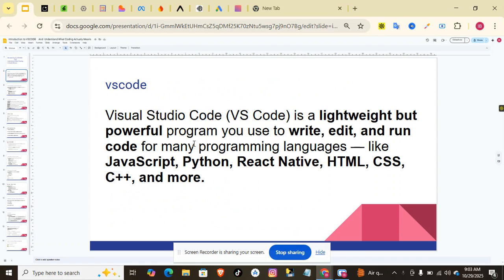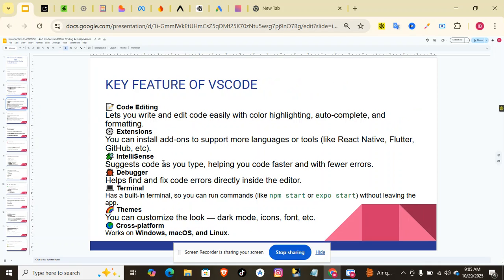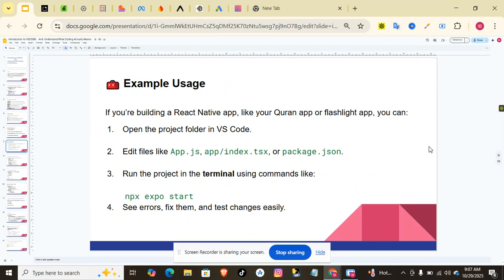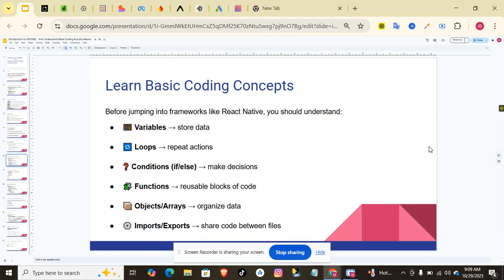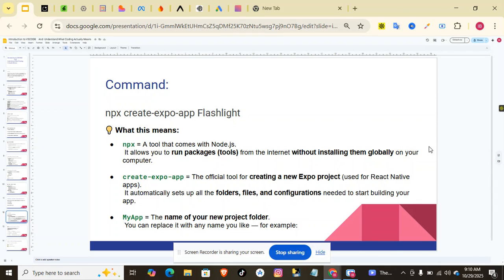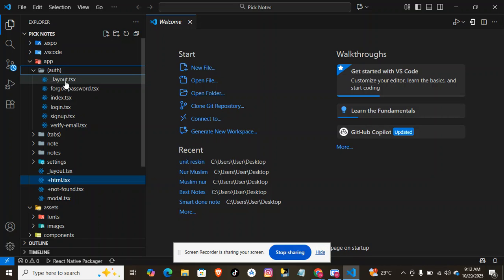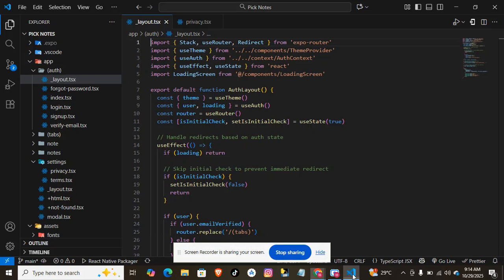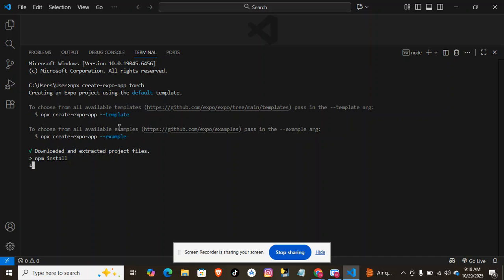What Is Coding? Learn VS Code & Start Programming in 2025 (Full Beginner Guide)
Are you new to coding and wondering what tools developers actually use?
This video breaks it all down for you — step by step! 🚀

You’ll learn:
- What VS Code (Visual Studio Code) really is and why developers love it
-  How to use VS Code for web and mobile app development
- The real meaning of “coding” and how computers understand your instructions
- Basic coding concepts: variables, loops, conditions, functions & more
- How to set up your development tools like Node.js, Expo, and Git
- How to start your first React Native project using simple commands

This is the perfect video for beginners who want to understand the world of programming before jumping into advanced frameworks like React Native or Flutter.

• Expo Go App → Play Store / App Store

🧩 What You’ll Learn By the End:

- How coding actually works behind the scenes

- How to install and use VS Code

- How to run commands using the terminal

- Why developers use Git & GitHub

- How to create your first app with one simple command!

💡 Command Example:
npx create-expo-app Flashlight
cd Flashlight
npx expo start